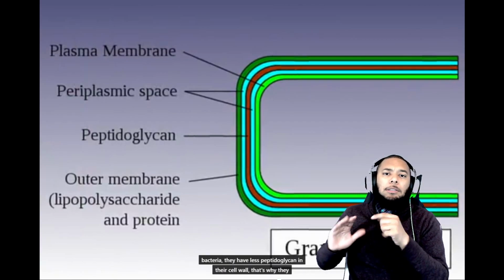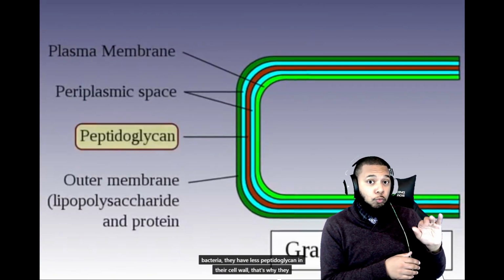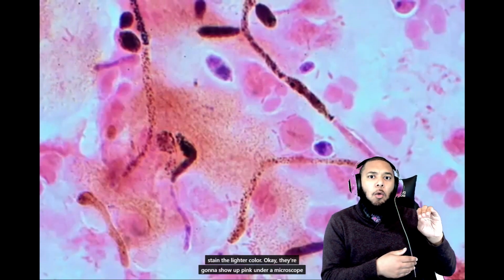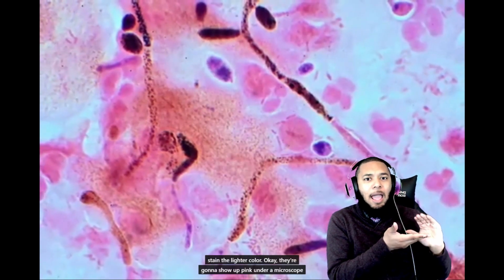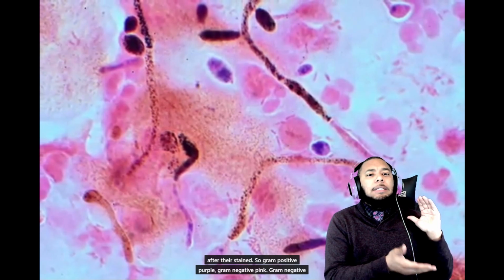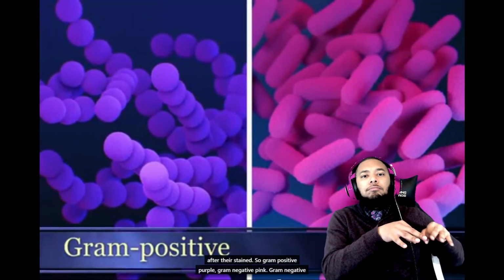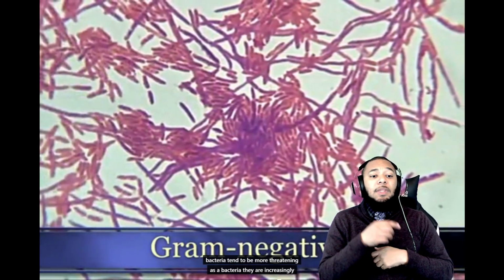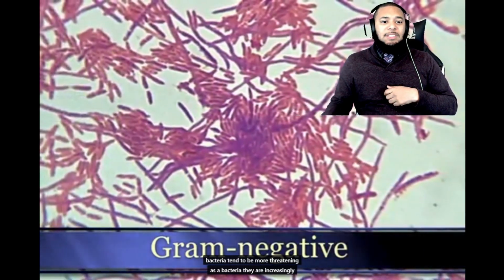Gram Staining 63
HS Biology Sem 2 #63